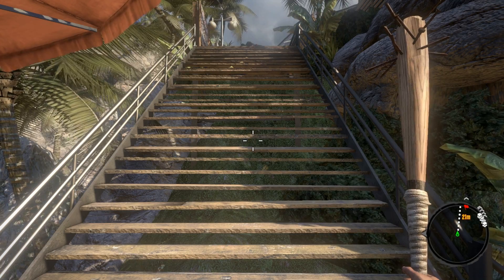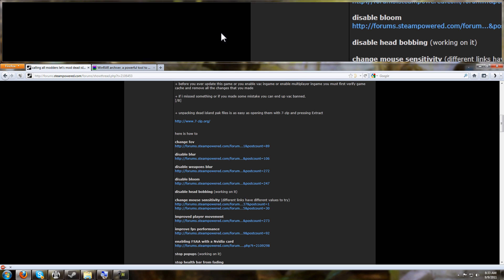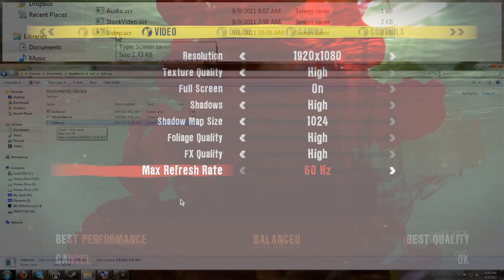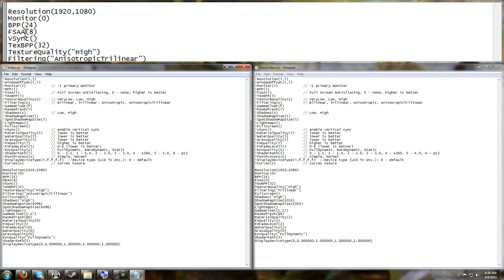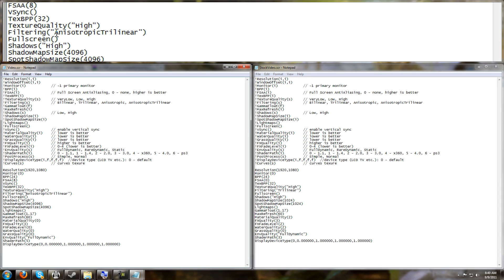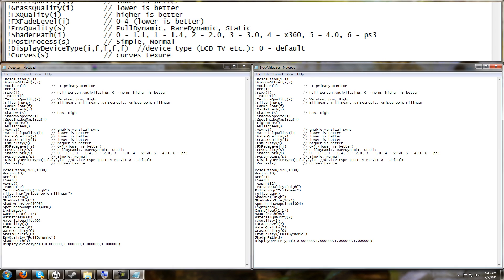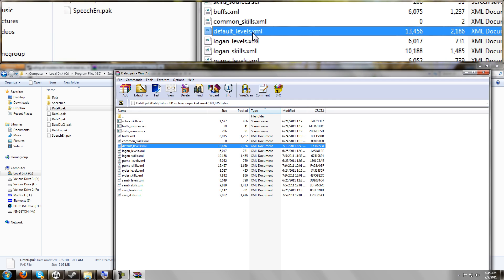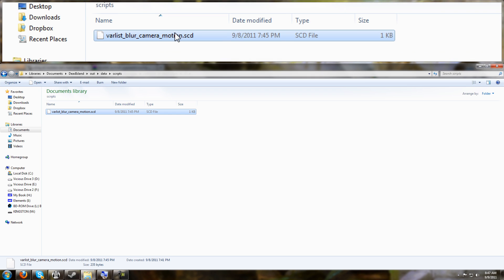Dead Island FOV & Graphics Tweak Tutorial for PC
Learn how to fix the FOV, make the graphics look better and a lot more in a very basic step by step tutorial.

Once you have seen this your game can look and feel better and you will know what to do to further tweak your game to make it better.